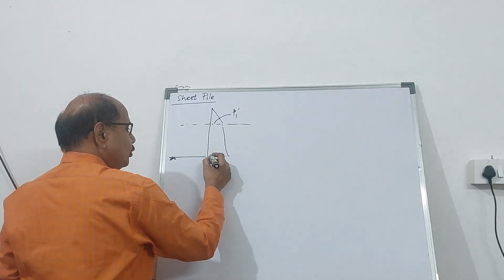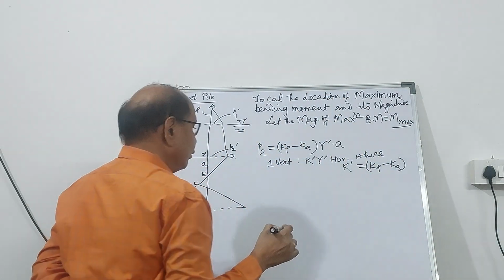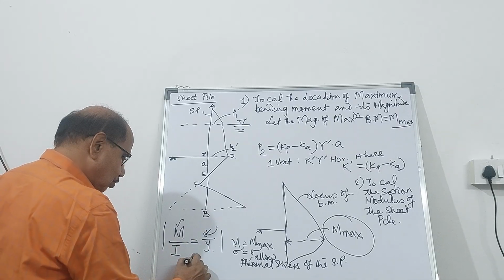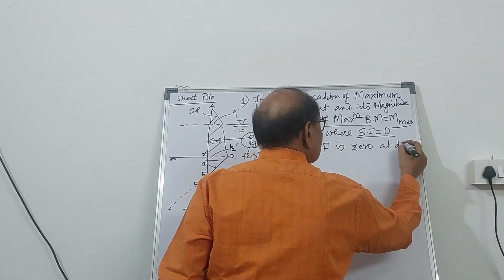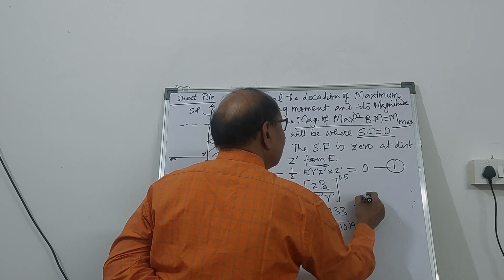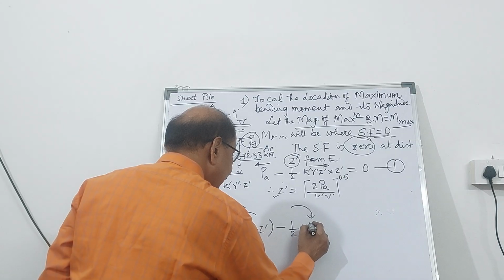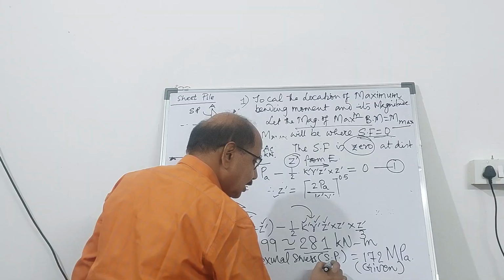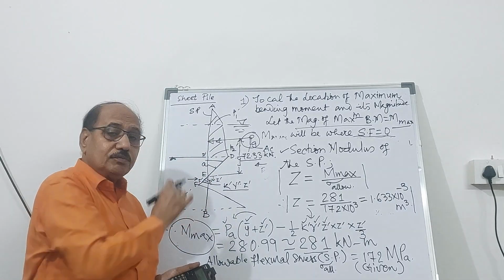SP3:Sheet Pile:Maximum B.M and Section Modulus (Theory/Example)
In this video, the maximum bending moment along the pile's depth and its location have been calculated with example. The section modulus of the sheet pile is also calculated.